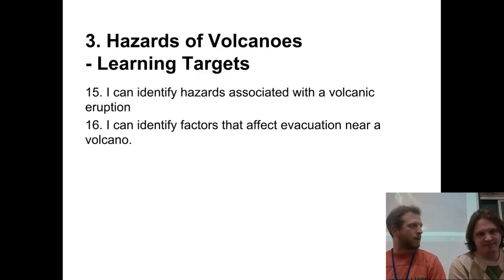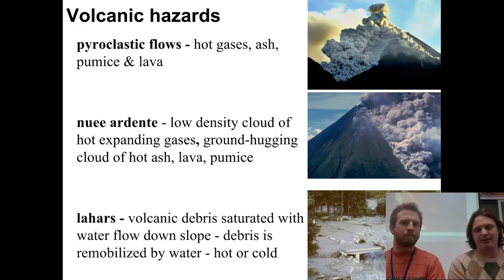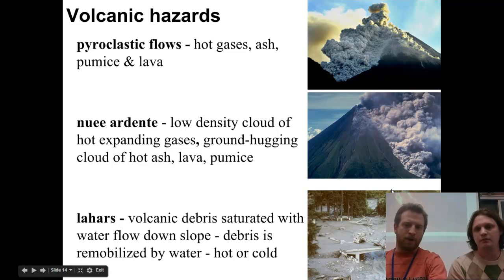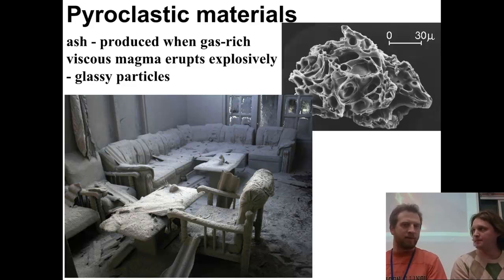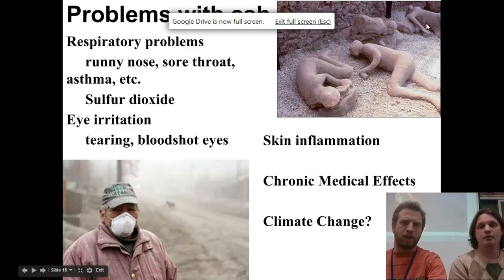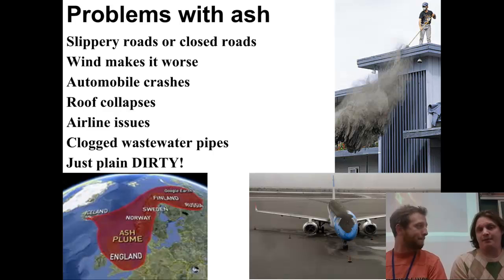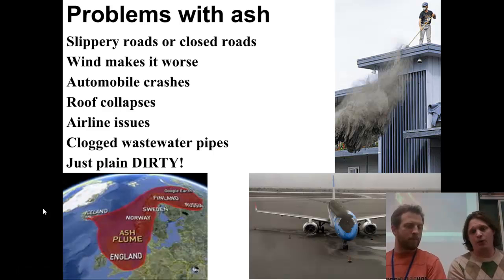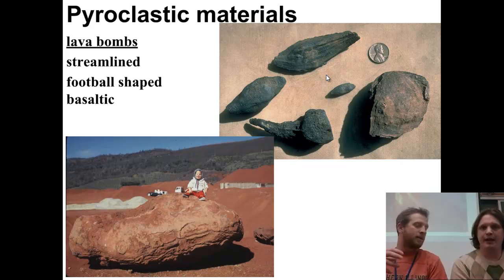Volcanic Hazards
Students learn the basics of volcanic hazards.